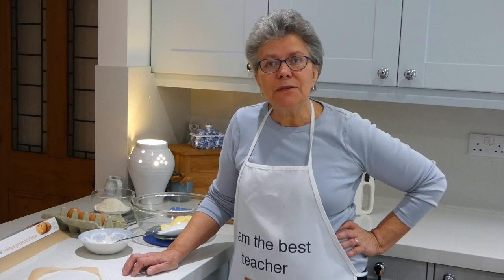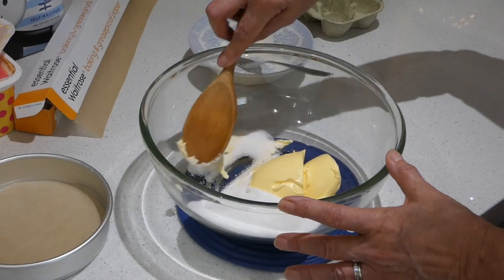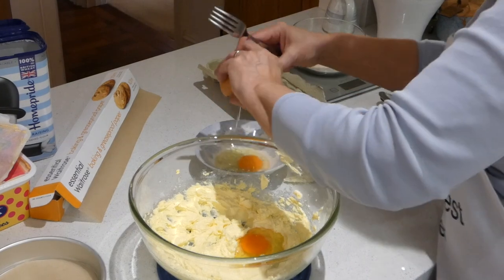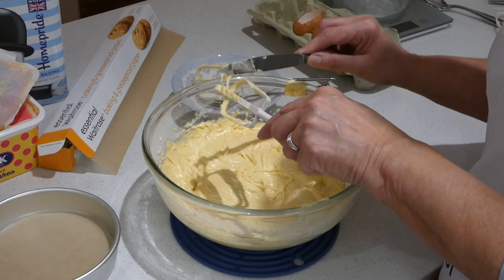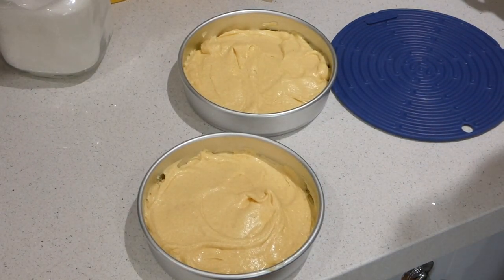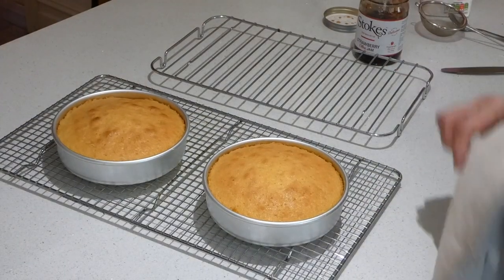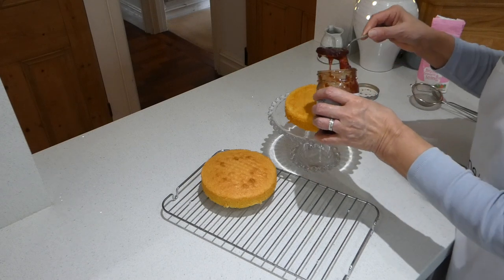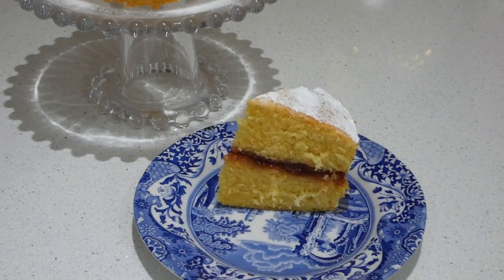Becky Bakes a Victoria Sandwich Cake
This is a favourite cake of mine which is perfect with a cup of tea!

Ingredients:
150g soft margarine
150g caster sugar
150g self raising flour
3 eggs
3 desert spoons of strawberry jam
1 tea spoon of icing sugar

Make sure your oven is pre heated to Gas Mark 5 ( 190c or 170c fan)

What you need:
2 sandwich tins (16c - 18cm diameter)
Greaseproof Paper
Large Mixing Bowl
Hand mixer or a wooden spoon
Spatula
Knife
Cooling Rack
Small Sieve
Dessert Spoon
Tea Spoon